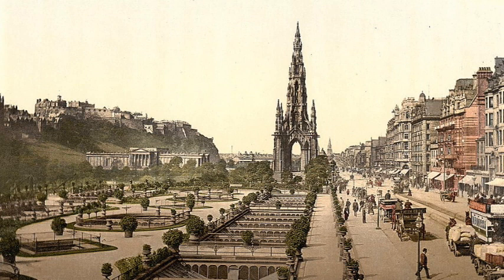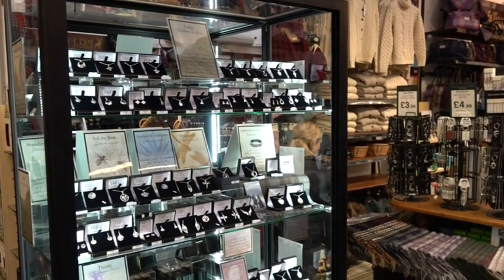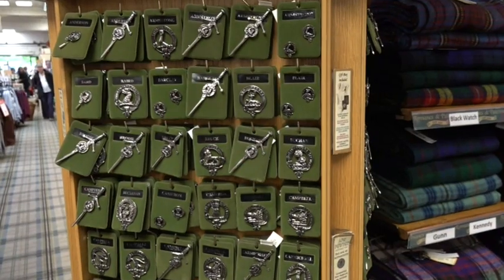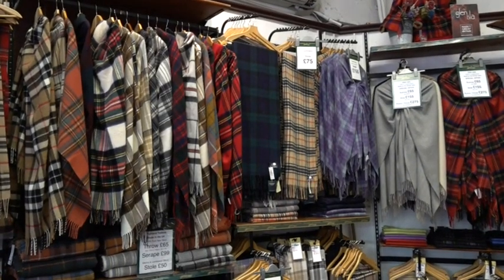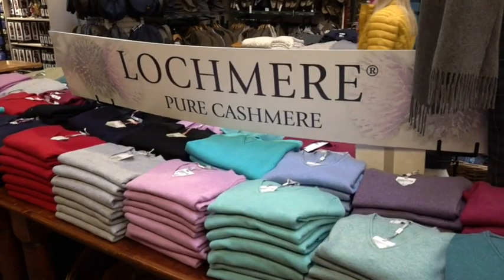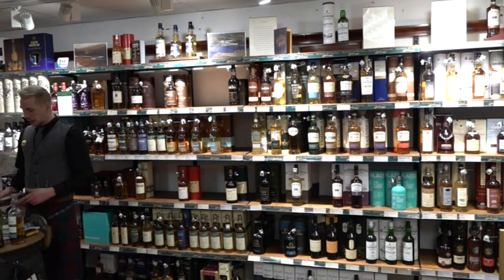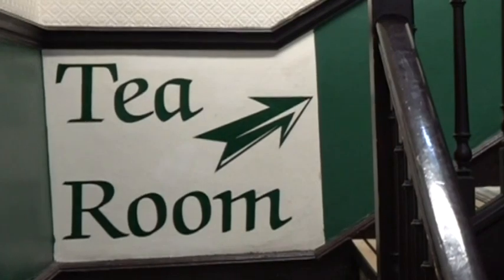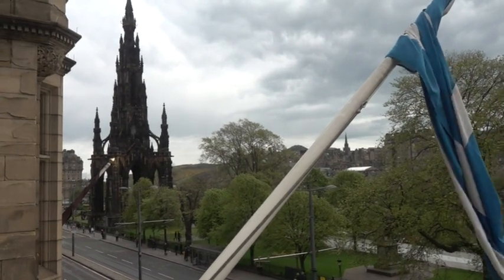Edinburgh's Longest Established Store - Romanes & Paterson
Watch this video for more information on Romanes & Paterson of Princes Street - the longest established store in Edinburgh!